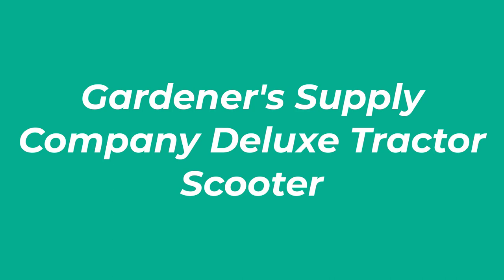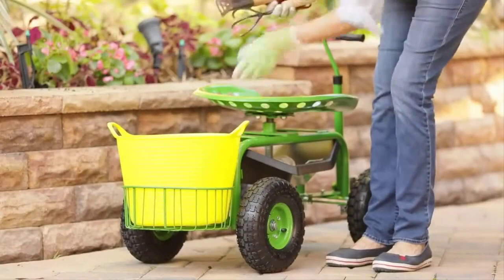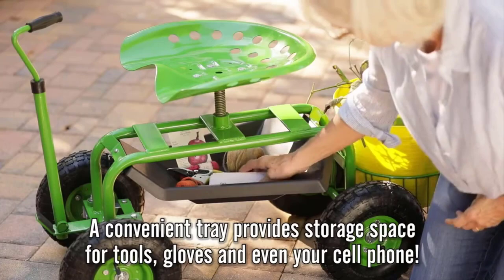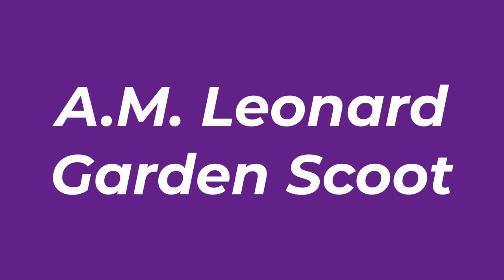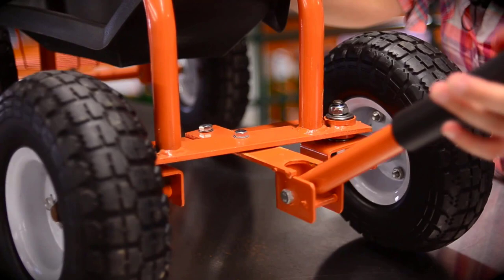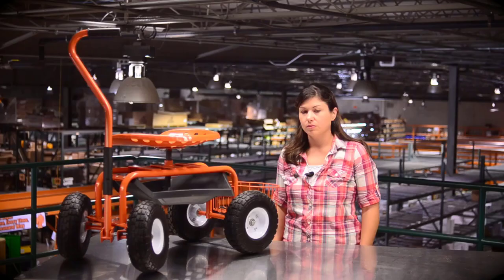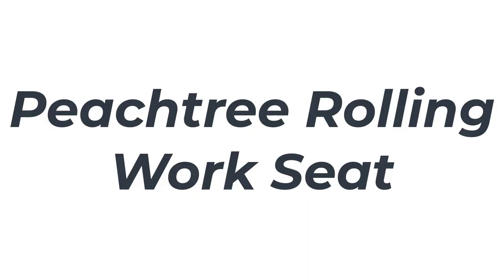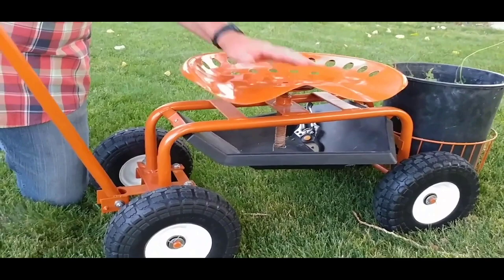Best Garden Scooters 2024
No 1 Peachtree Rolling Work Seat =
No 2 A.M. Leonard Garden Scoot =
No 3 Gardener's Supply Company Deluxe =